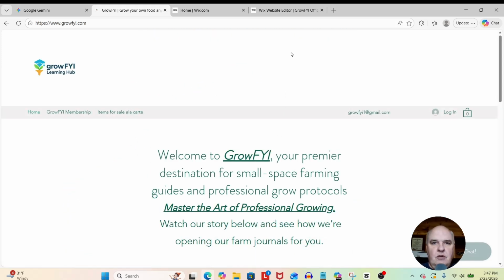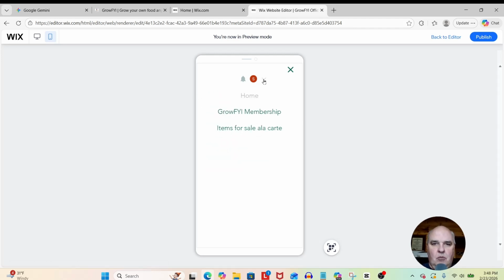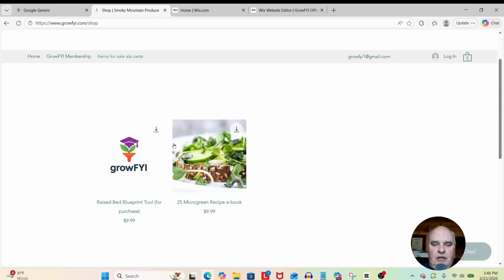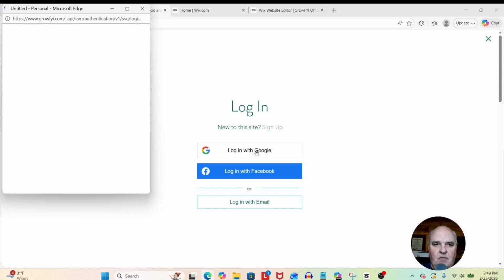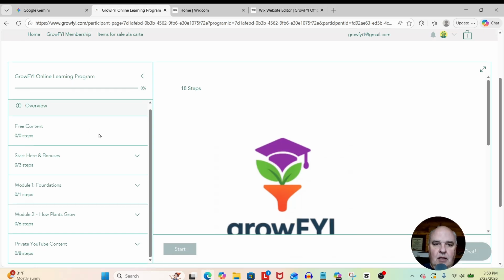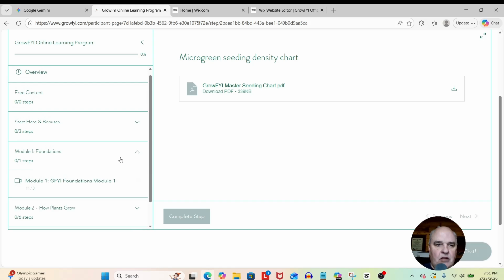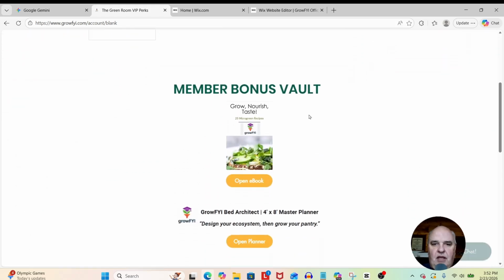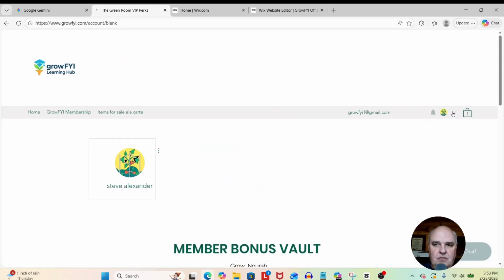Inside the GrowFYI Learning Hub: Full System Walkthrough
Already a member? Use this video to master your navigation and find your protocols.

New to GrowFYI? This is a behind-the-scenes look at the Learning Hub—our module system designed to take the guesswork out of your grow.

Welcome to GrowFYI — your go-to guide for growing fresh, healthy food no matter where you live.
Whether you’re passionate about growing vegetables at home, curious about microgreens, or looking for simple and effective gardening tips, this channel is built to help you grow more with less.

From small-space solutions like balcony growing to full garden setups, you’ll learn how to boost your nutrition with homegrown produce you can trust. And once you harvest, we’ll show you how to turn what you grow into delicious ready-to-eat recipes that are fast, fresh, and nutrient-packed.

If you want to grow smarter, eat healthier, and enjoy food from seed to plate, you’re in the right place.